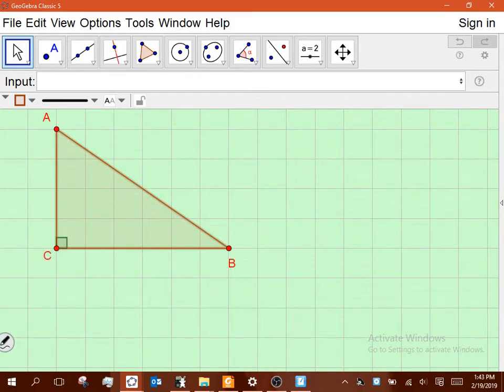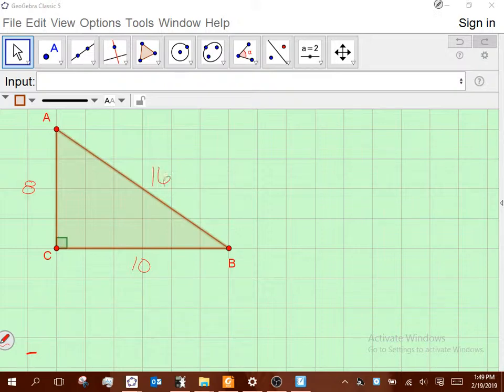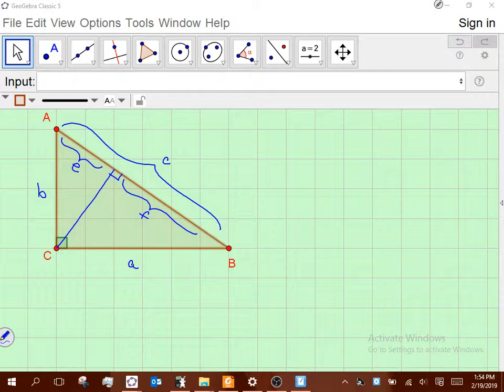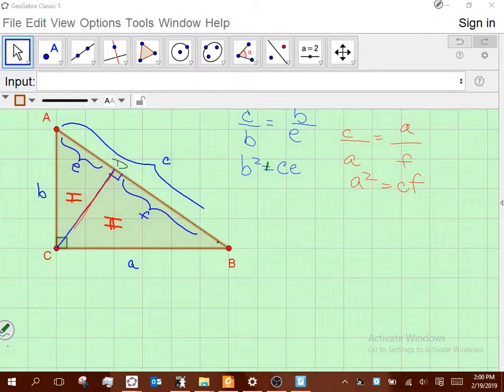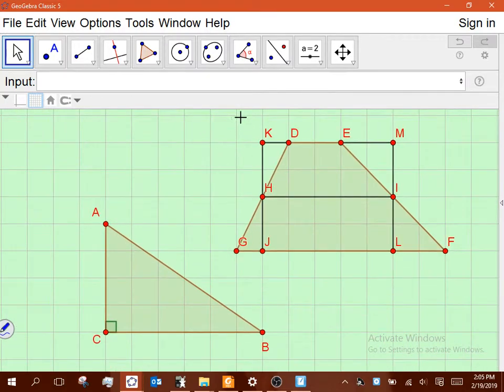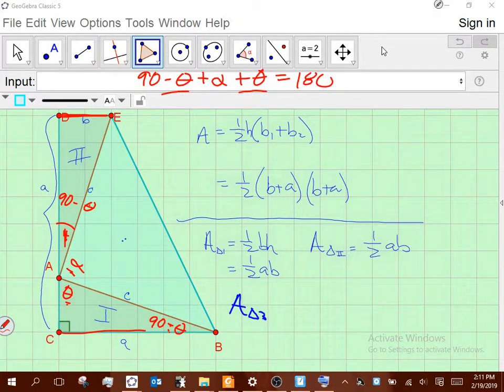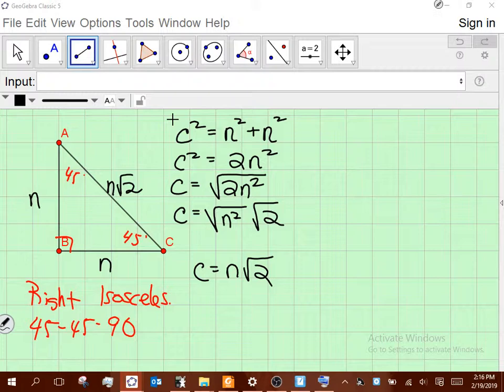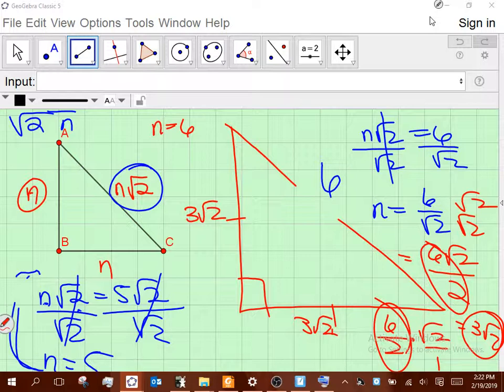Feb19 8 1 8 2 Geometry